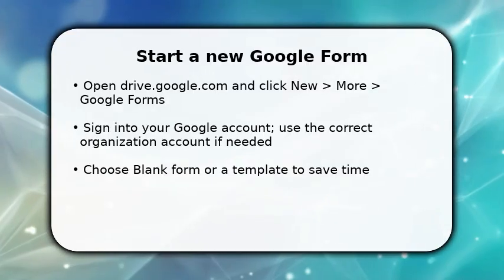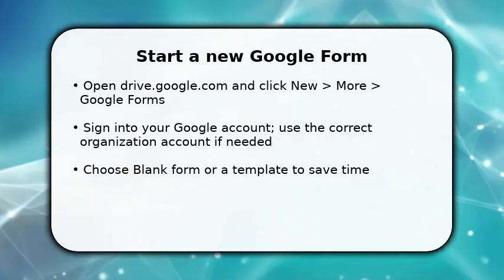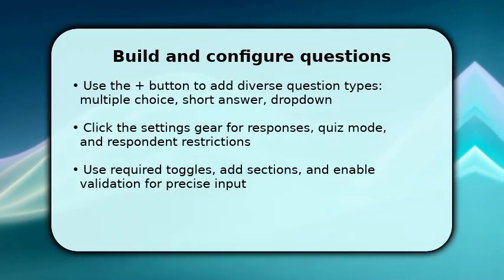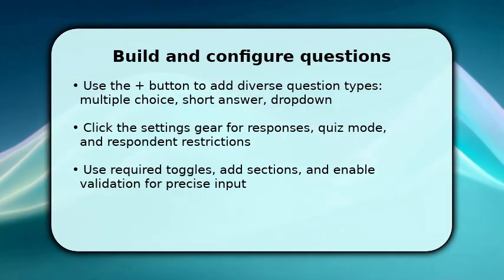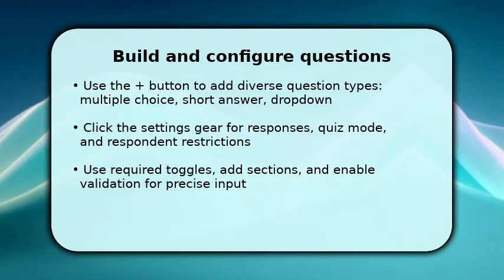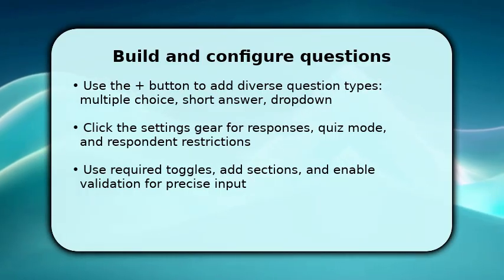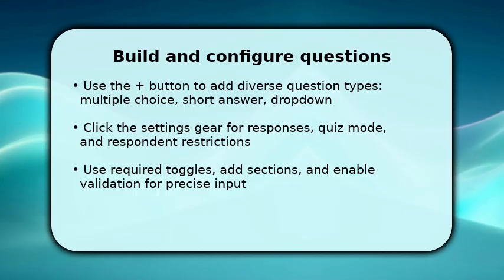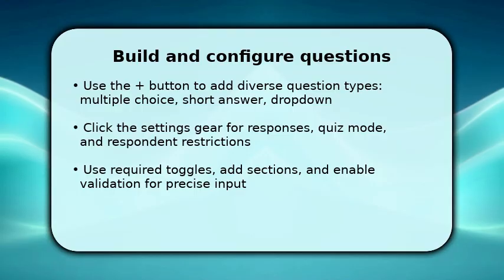How to Make Google Forms in Computer - Full Guide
How to Make Google Forms in Computer - Full Guide | 🔒 Surfshark VPN Deal — Stay private and secure. $1.99/mo + 3 Months Free ▸

Dive into the world of digital surveys as we guide you through creating a Google Form from your computer. This comprehensive video tutorial covers step-bythy process, including setting up fields and configuring responses for maximum efficiency.

Google Form, create form on PC, digital survey setup, field configuration in forms, response management